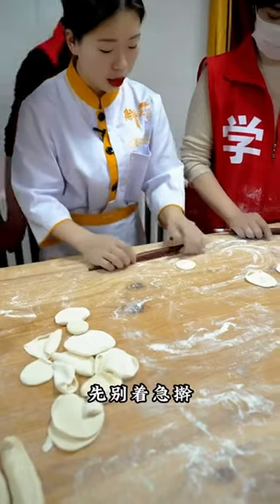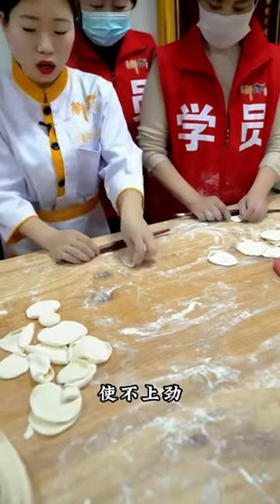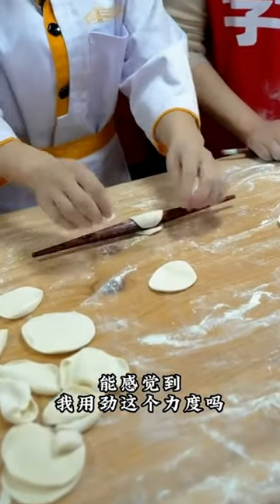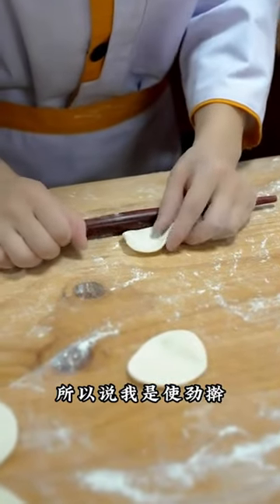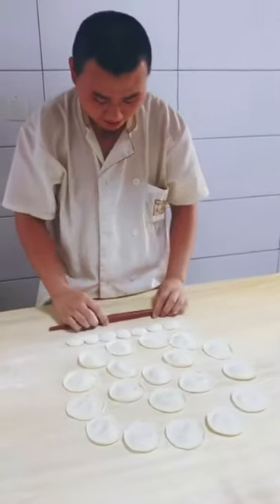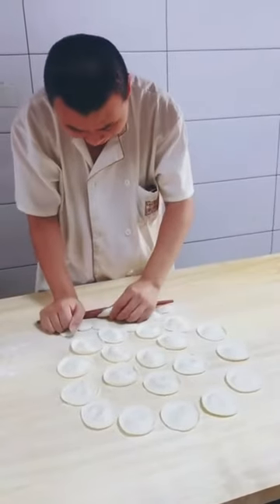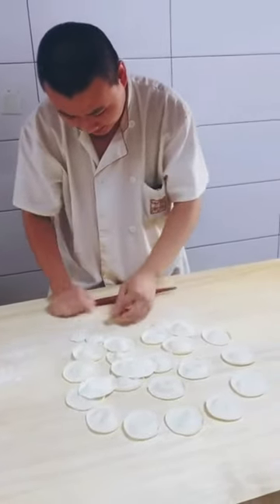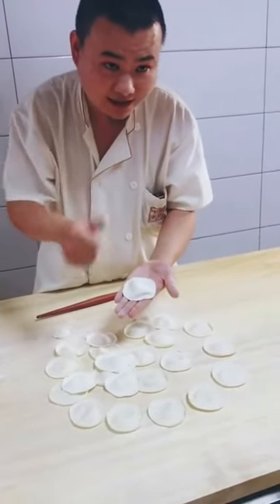How to make dumpling wrappers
It is very important,Otherwise, the skin of the dumplings will break when cooking, and all the efforts will be wasted, and the dumplings will become soup. the more you practice, the better. You can open your restaurant to support yourself.